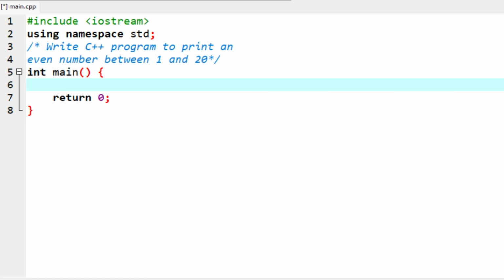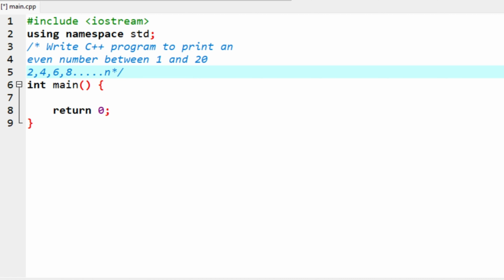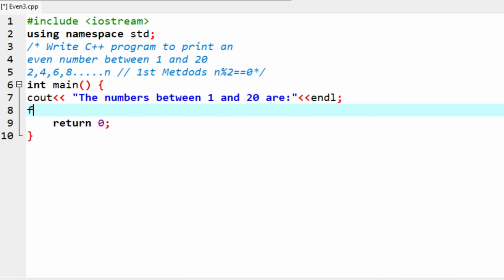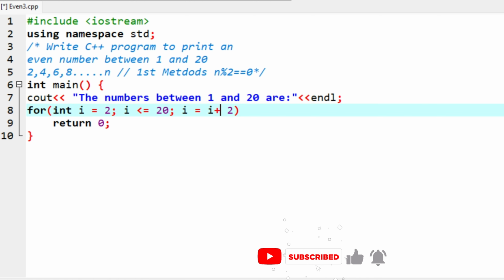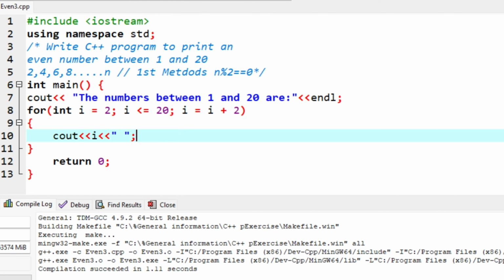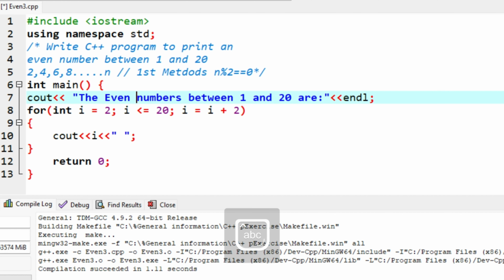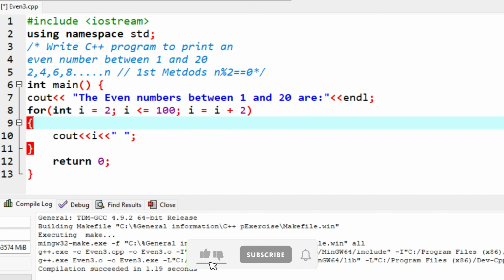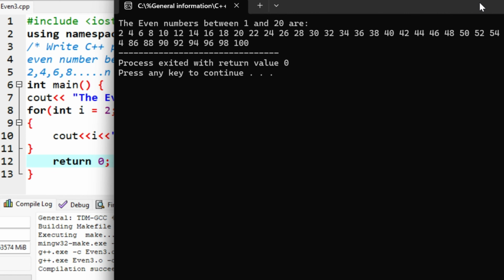How To Write C++ To Print Even Numbers 1 to 20| C++ For Beginners| Coding Tips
welcome everyone, in this video we are going to write C++ program that print even numbers from 1 to 20, by using just for_loop 1st Method.